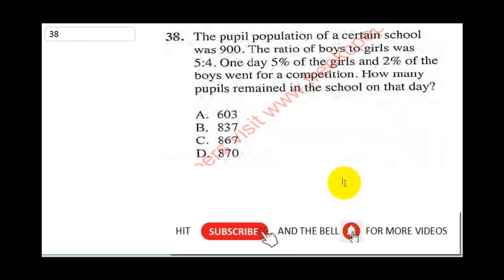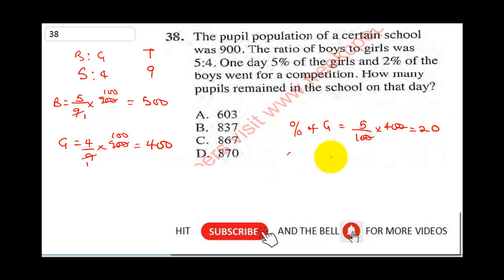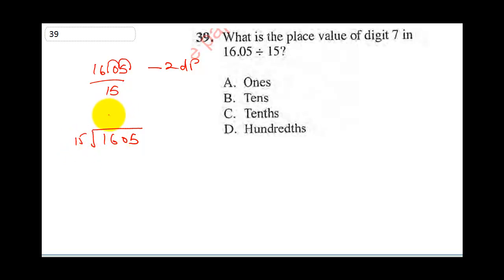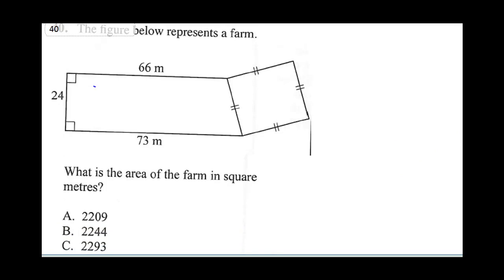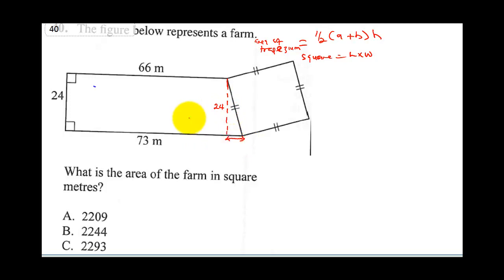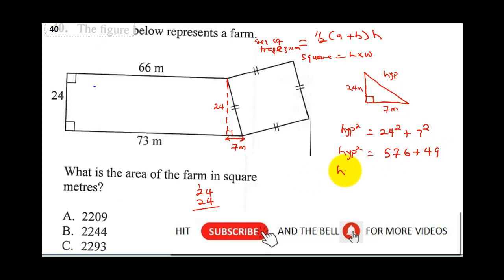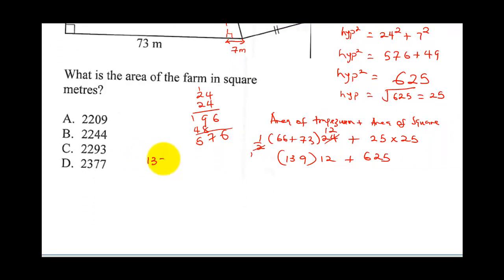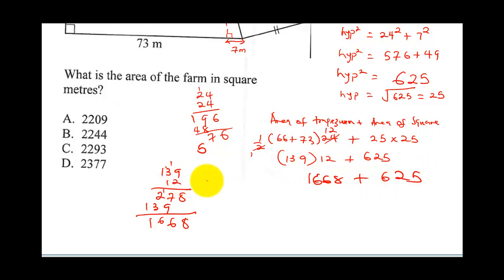KCPE 2021.KCPE PAST PAPERS MATHEMATICS.(KCPE MATHS 2018 QUESTIONS AND ANSWERS)KCPE past papers 2020